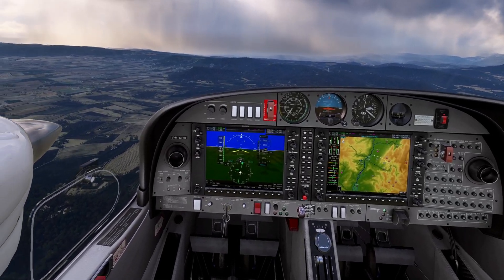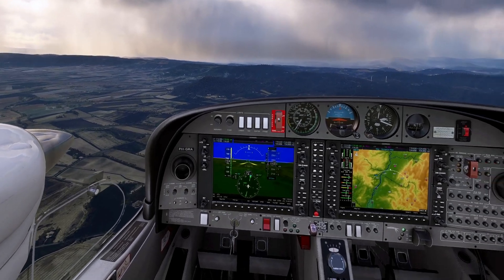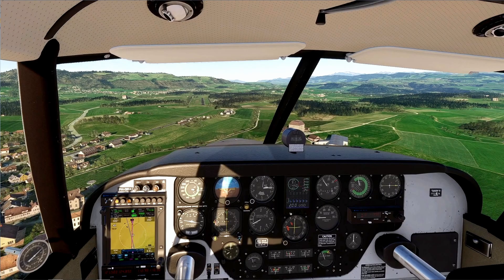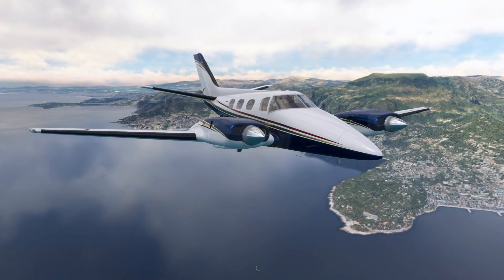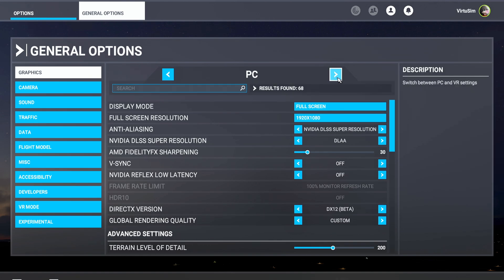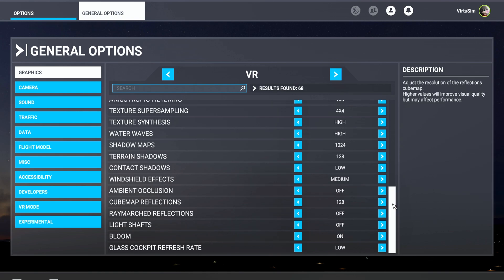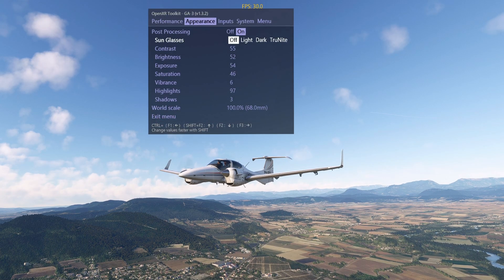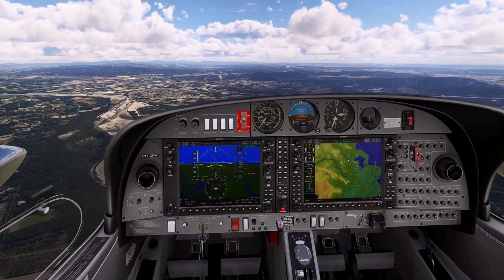DLSS 3.7.20 UPDATE - What You Need To Do!! ** MSFS2020 VR settings **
In this video I show you how to update to DLSS 3.7.20 and how to set the DLSS config tweaks for DLAA. Including my VR settings for the MSFS2020 and the OpenXR Toolkit.

Start: 00:00
Intro:  00:06
Using DLSS Swapper: 02:20
Settings for DLSS Tweaks: 03:40
VR Graphic settings MSFS2020: 06:17
OpenXR Toolkit settings: 08:39
Recap and about future video for HP Reverb G2 users: 10:34

My system:
HP Reverb G2 V2
i7-11700F @ 2.50GHz
Nvidia MSI 3080
32 Gb Ram